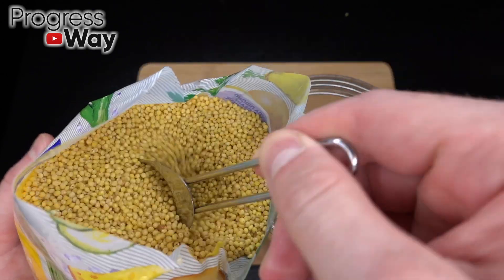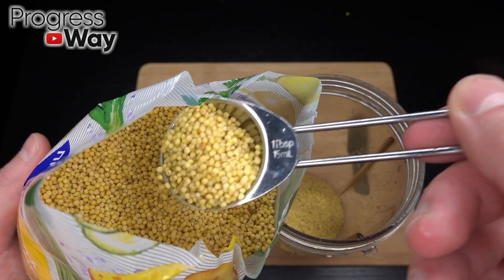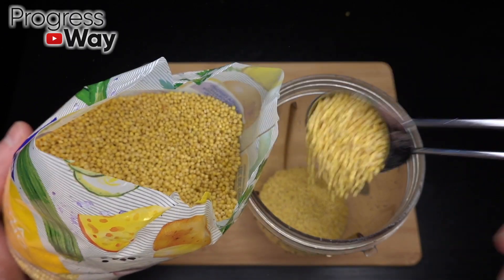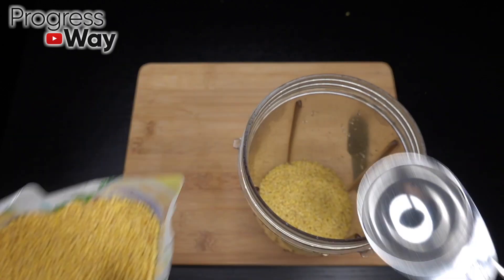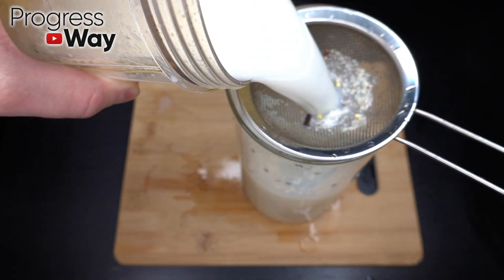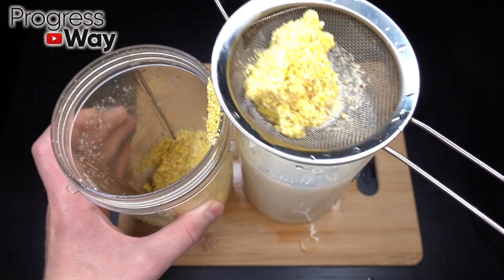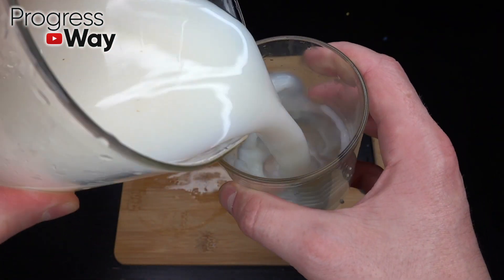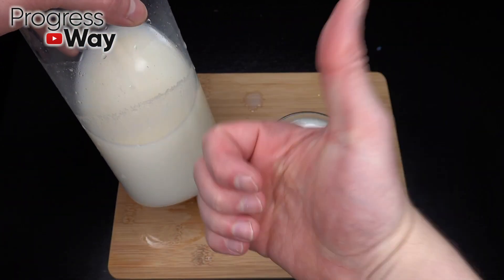Зацвел Моментально! 1 Чайная ложка под любой домашний цветок и пышное цветение вам обеспечено!